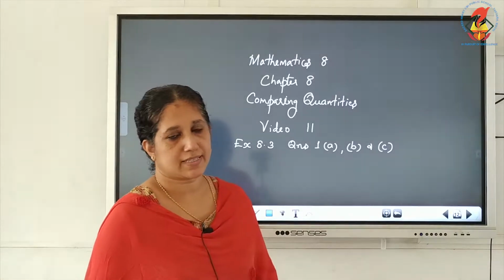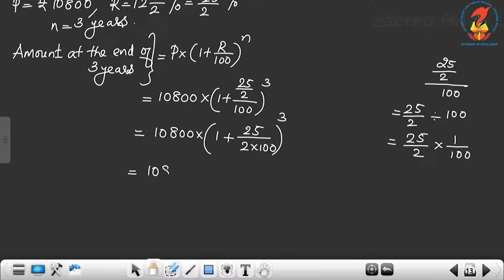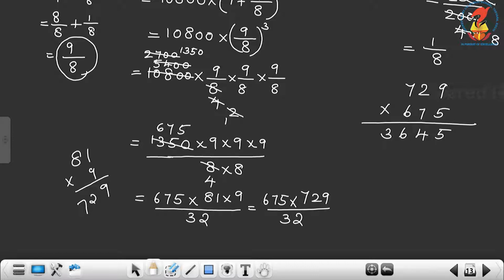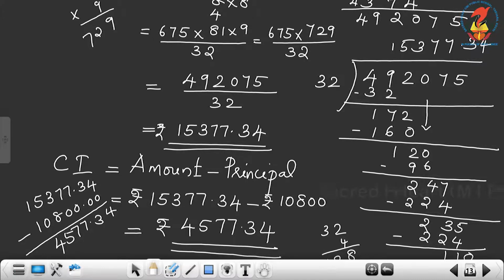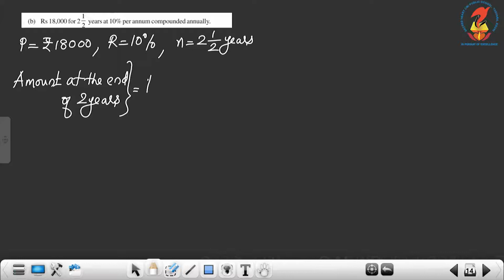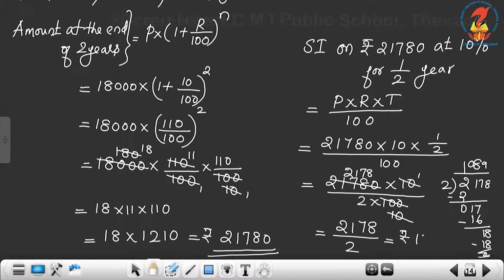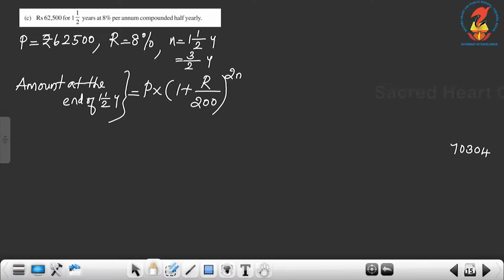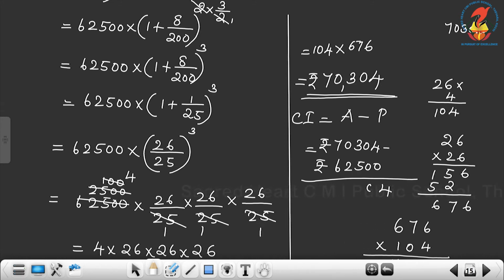Maths08 Chapter 08 Comparing Quantities Video 11 Ex 8 2 Qns 1a,b&c